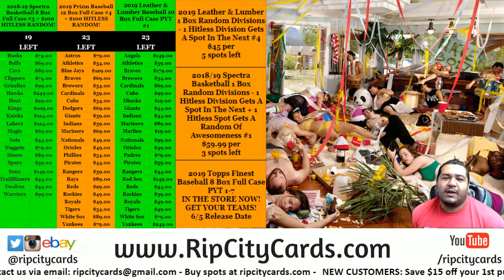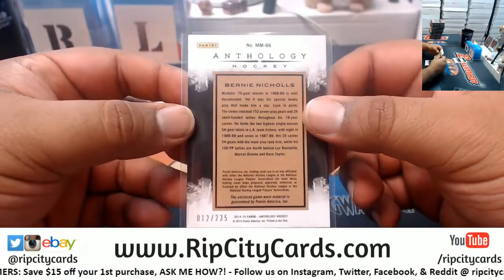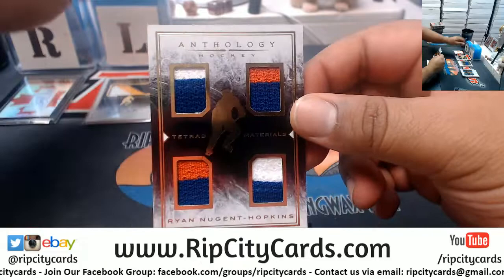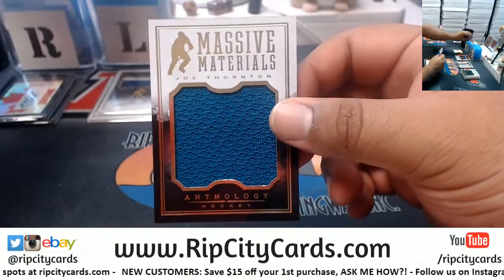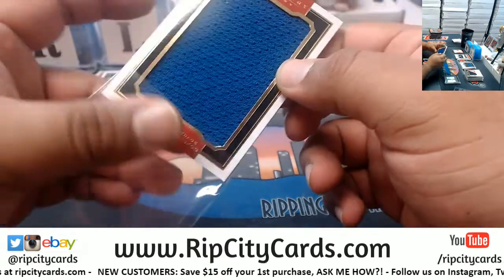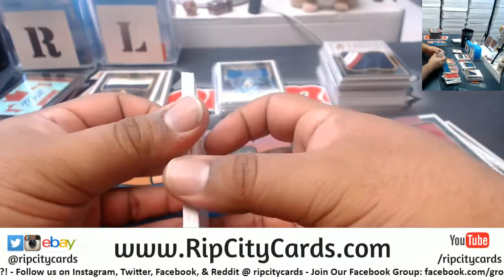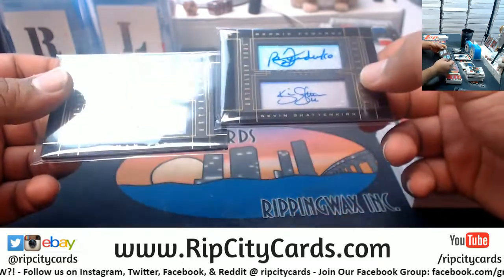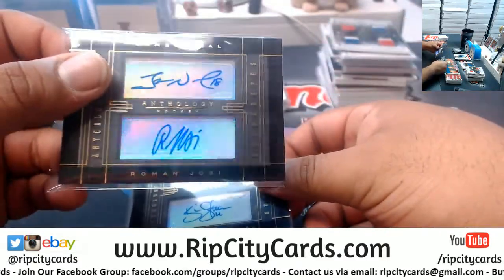2015 Panini Anthology Hockey 6 Box #22 EBAY